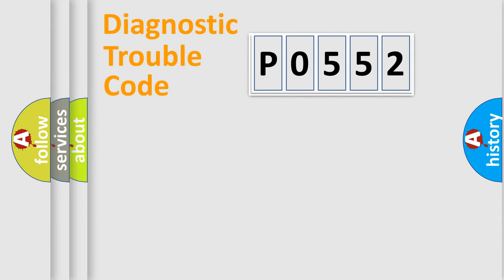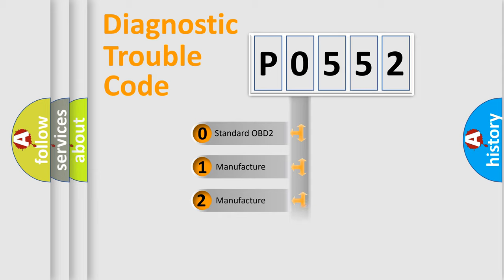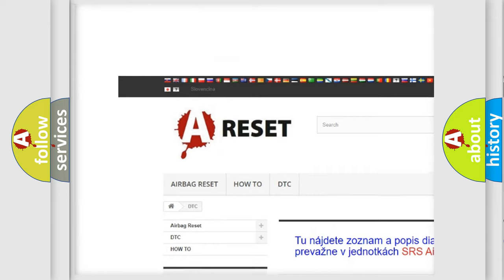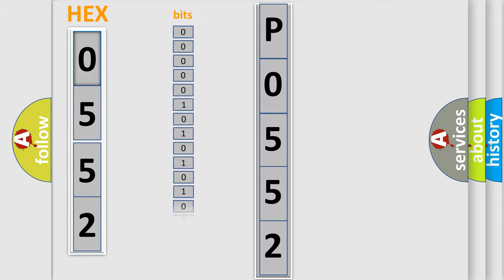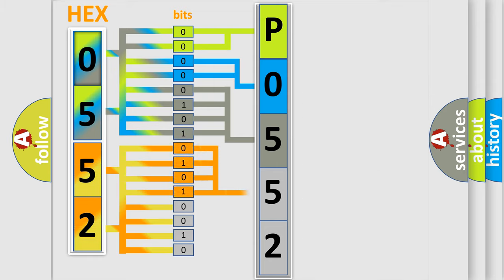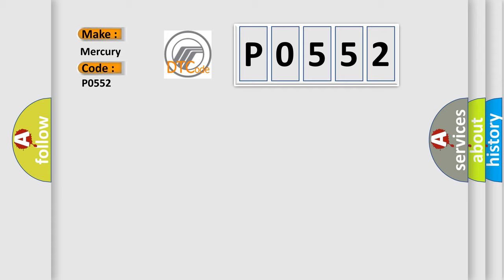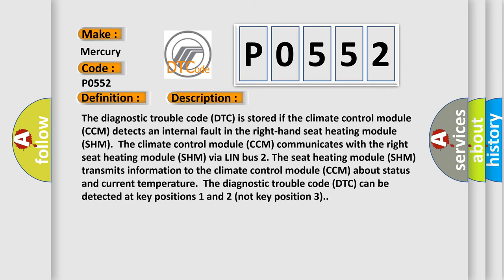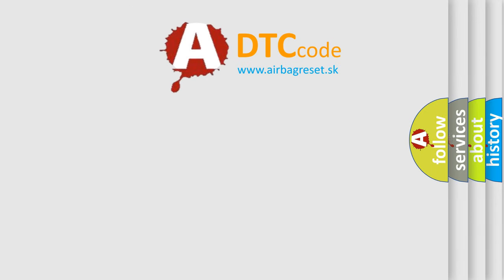DTC Mercury P0552 Short Explanation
Contents:
0:21 Basic DTC analysis according to OBD2 protocol standard.
1:48 Insight into programming
2:58 A diagnostically understandable description of the Diagnostic Trouble Code
3:05 Basic error definition

Make:
Mercury
Code:
P0552
Definition:
Right-Hand Seat Heater. Internal Fault
Description:
The diagnostic trouble code (DTC) is stored if the climate control module (CCM) detects an internal fault in the right-hand seat heating module (SHM).The climate control module (CCM) communicates with the right seat heating module (SHM) via LIN bus 2. The seat heating module (SHM) transmits information to the climate control module (CCM) about status and current temperature.The diagnostic trouble code (DTC) can be detected at key positions 1 and 2 (not key position 3).
Cause:
Internal fault in the right-hand seat heating module (SHM).